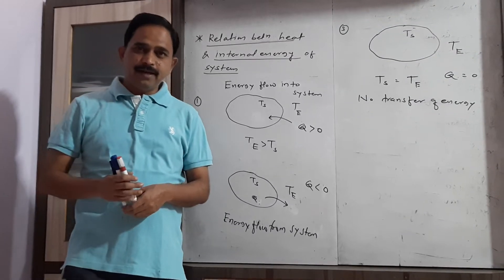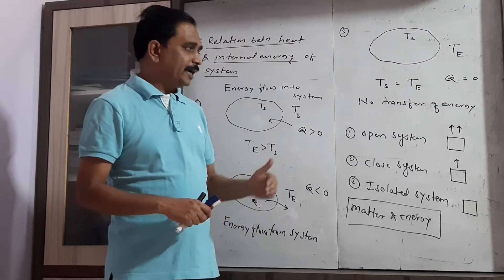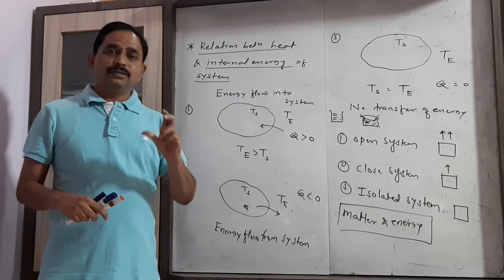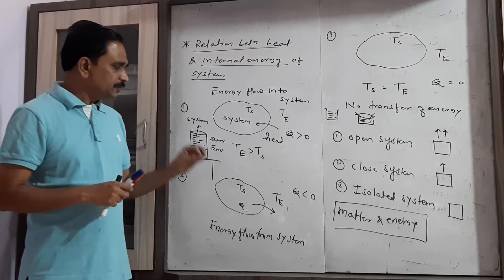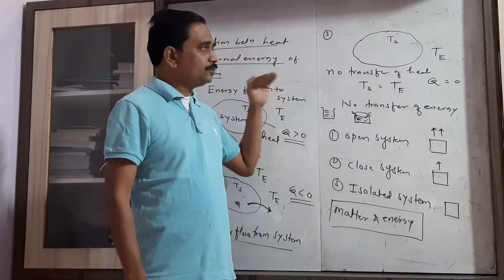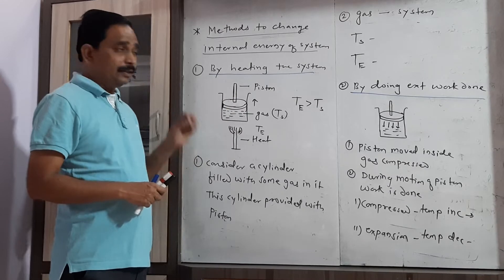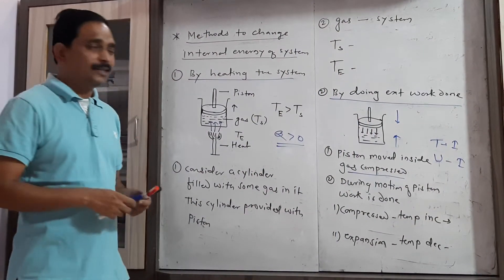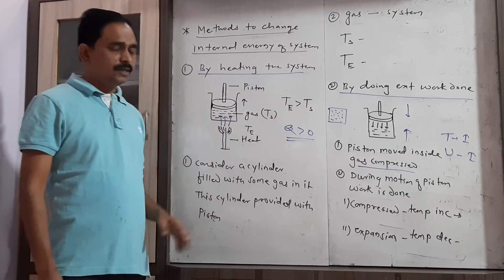First law of thermodynamics relation between heat and internal energy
relation between  heat and internal energy  first law of thermodynamics